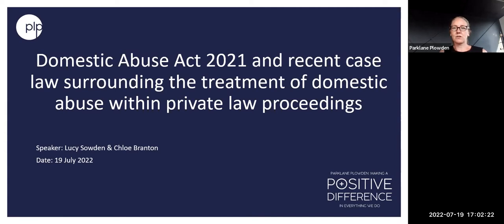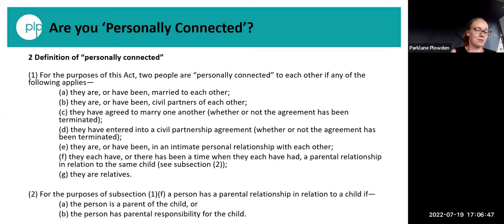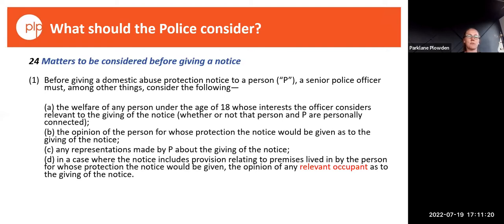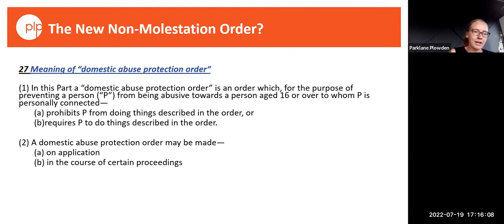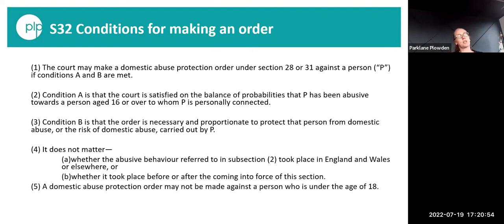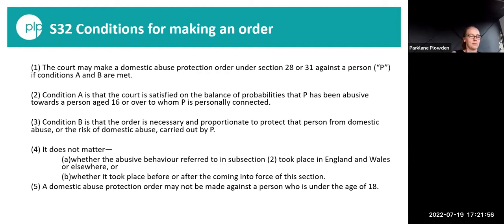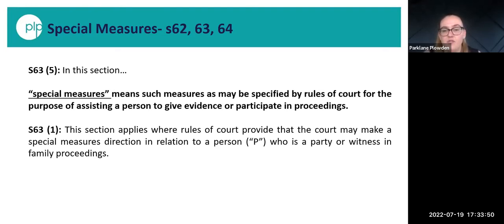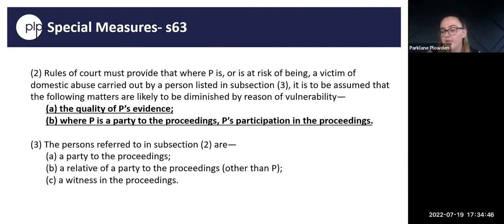Domestic Abuse in Private Law Proceedings 19 July 22 Lucy Sowden and Chloe Branton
Domestic Abuse in Private Law Proceedings, Lucy Sowden and Chloe Branton,  Hybrid Seminar on 19 July 2022.
Parklane Plowden Family Seminar